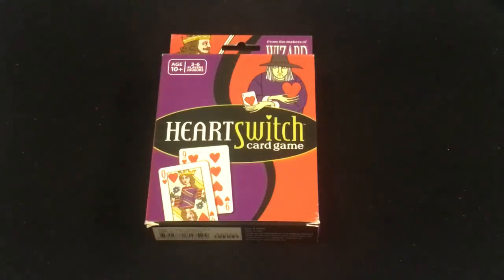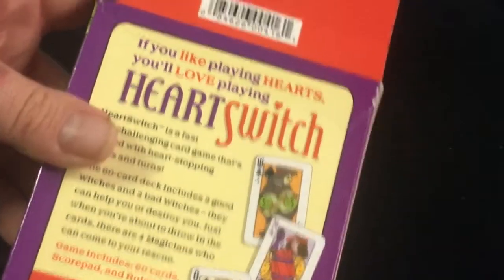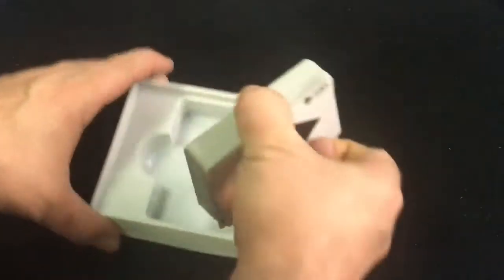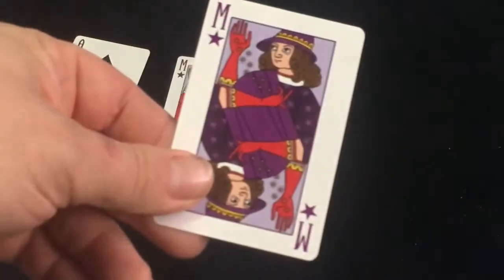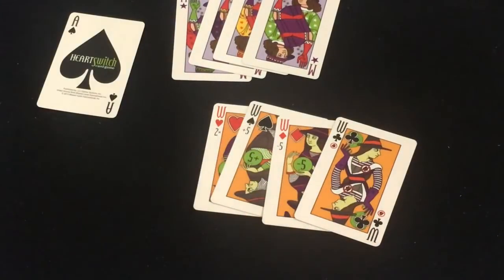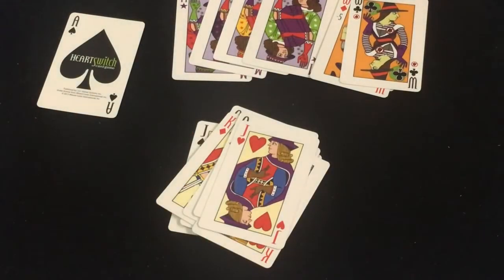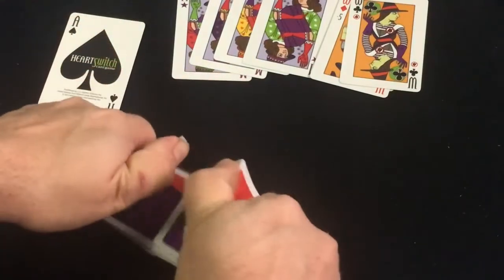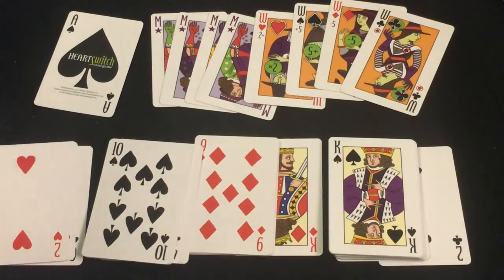HeartSwitch Game Deck Review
Want to send me something? Here is my PO address:
Victor Miranda
Canada